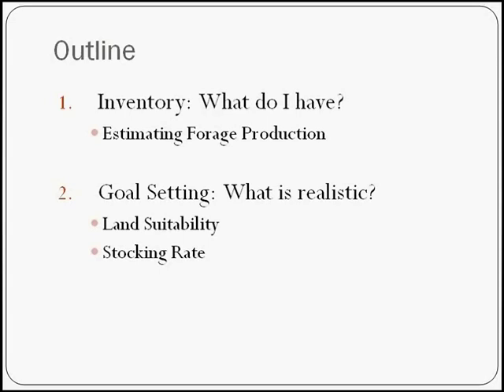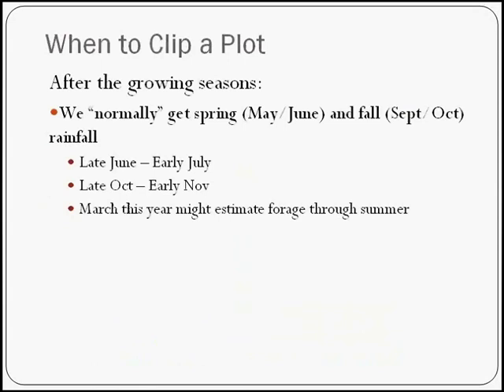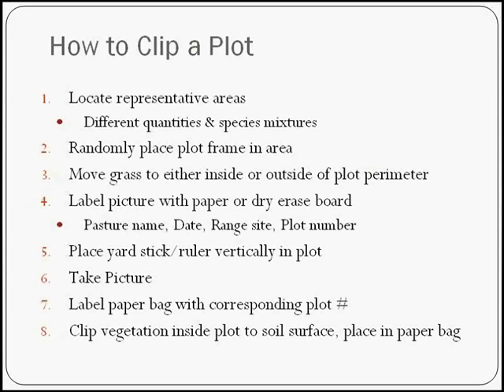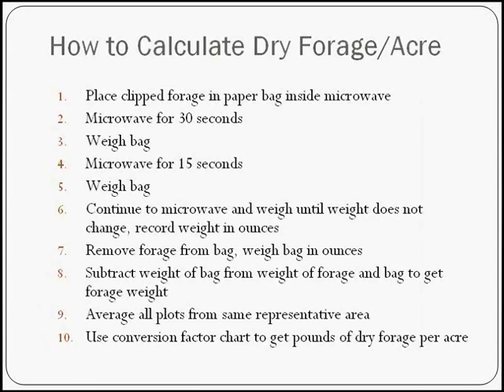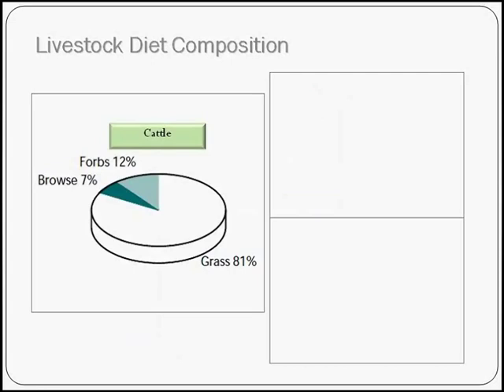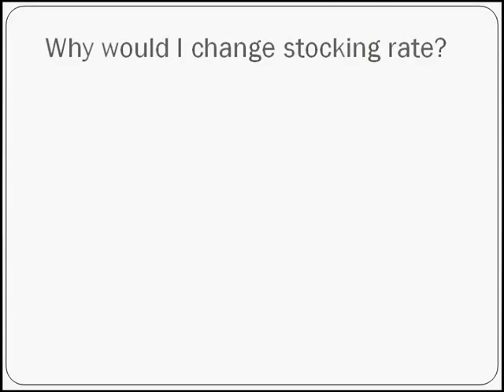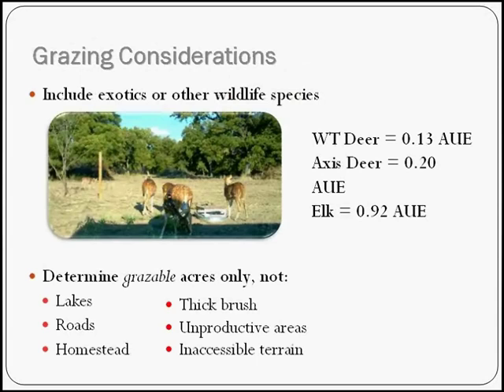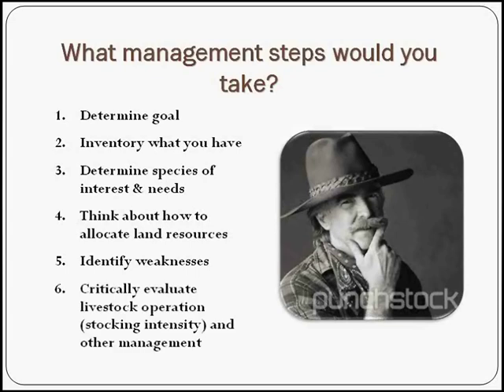Monitoring Your Rangelands after a Drought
Learn to measure forage and keep records for efficient forage use and decrease the need to buy hay